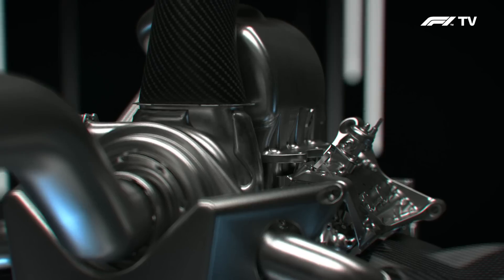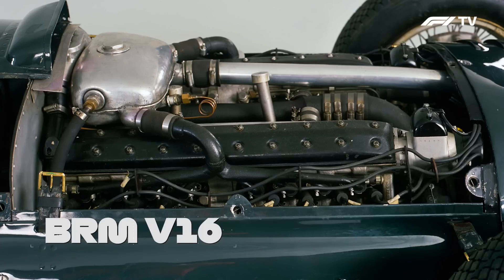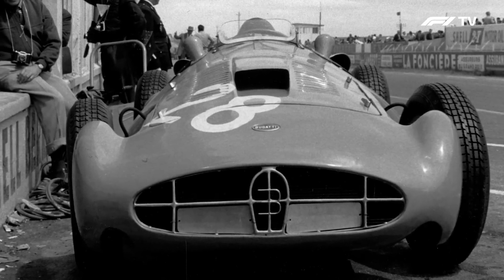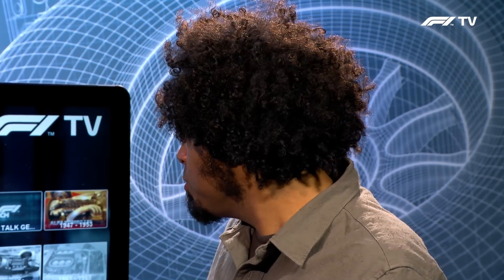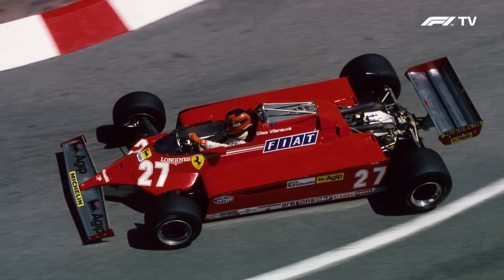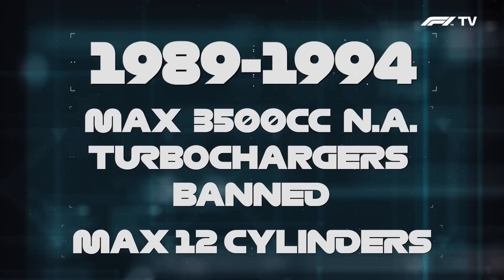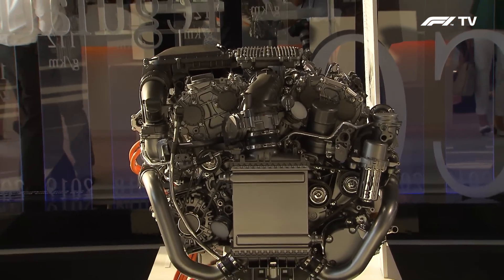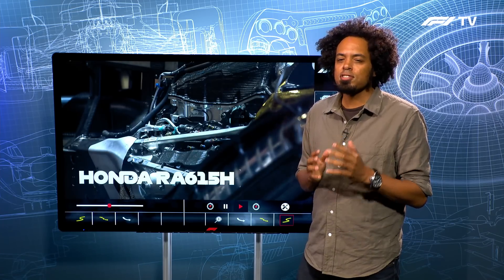Evolution Of F1 Engines | F1 TV Tech Talk | Crypto.com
With a set of new power unit regulations set to come into effect for the 2026 season, F1 TV's Sam Collins takes a look into the history of F1 engines!